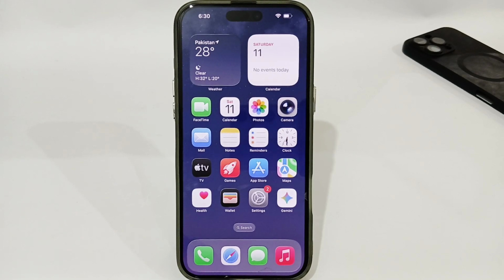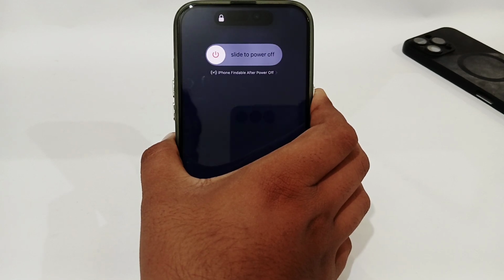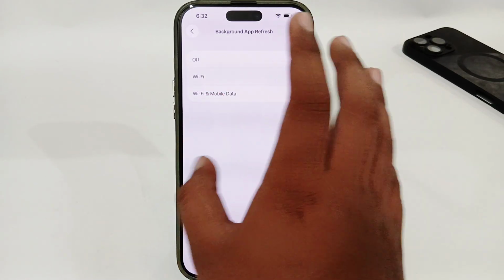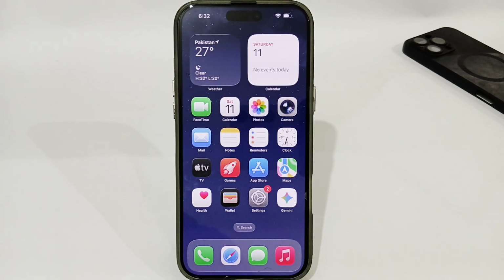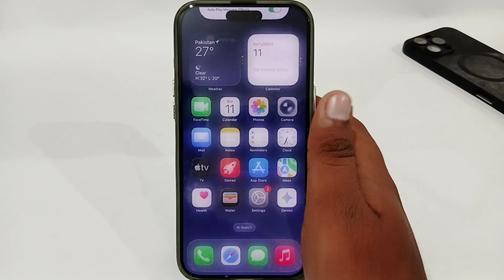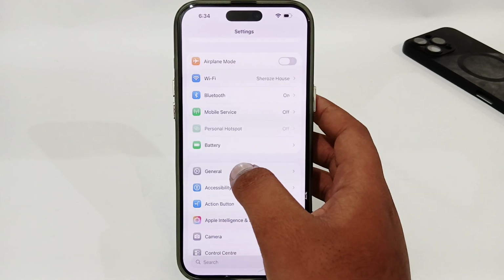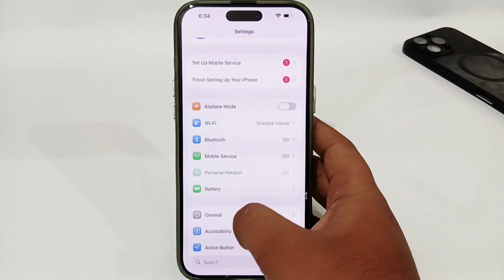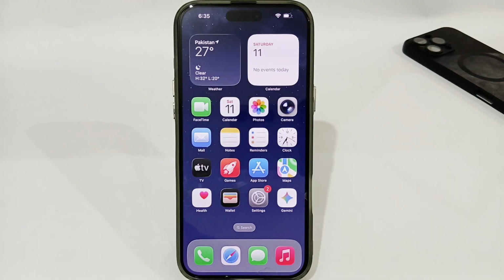How to Fix iPhone Lagging Issues After iOS 26 Update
YouTube Video Description:
Is your iPhone lagging, stuttering, or feeling incredibly slow after updating to iOS 26? Don't worry, your phone isn't suddenly obsolete! This is a common issue after a major iOS update, and it's almost always fixable.

In this video, I'll show you the real reasons behind post-update lag and walk you through 7 proven steps to make your iPhone feel fast and smooth again. We'll cover everything from simple settings tweaks to more advanced solutions that actually work.

Timestamps for a Faster iPhone:
0:00 - Why Your iPhone Lags After an iOS Update
1:00 - The 48-Hour Rule: The #1 Thing to Do First
1:40 - Fix 1: The Simple Force Restart
2:20 - Fix 2: Free Up Storage Space (The Hidden Culprit)
3:15 - Fix 3: Reduce Motion & Transparency
4:00 - Fix 4: Manage Background App Refresh
4:45 - Fix 5: Update Your Apps for iOS 26
5:20 - Fix 6: Reset All Settings (The Powerful Fix)
6:10 - Fix 7: The Nuclear Option - Erase & Restore
7:00 - BONUS: When to Suspect a Hardware Issue

Step-by-Step Guide to Fix Lag:

Wait 48 Hours: Your iPhone is re-indexing files and photos after the update, which can cause temporary lag.

Force Restart: The simplest and most effective fix. For iPhone 8 & later: Press and release Volume Up, then Volume Down, then hold the Side button until the Apple logo appears.

Check Storage: Go to Settings  General  iPhone Storage. If you have less than 10% free space, your phone will lag. Delete old files, apps, and messages.

Reduce Visual Effects: Go to Settings Accessibility  Motion and turn on "Reduce Motion" and "Reduce Transparency."

Reset All Settings: Go to Settings  General  Transfer or Reset iPhone  Reset  Reset All Settings. This wn't erase your data but will reset all preferences to default, which often resolves deep-seated software conflicts.

If your iPhone is still laggy after trying these, a full erase and restore from a backup (or as new) is the final software solution.